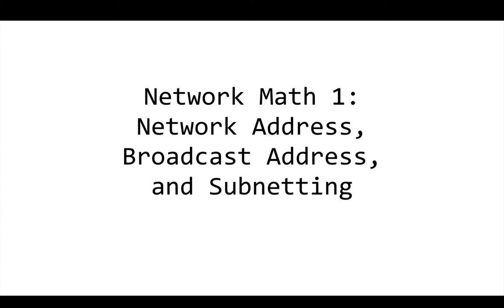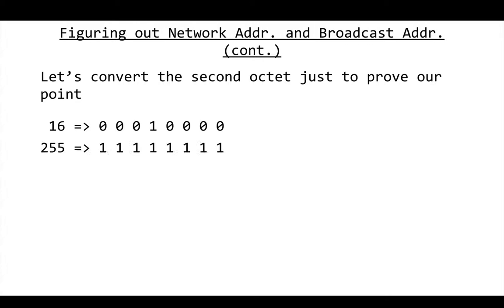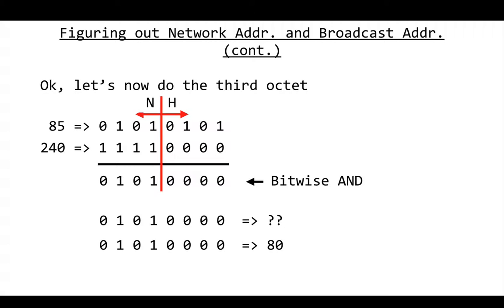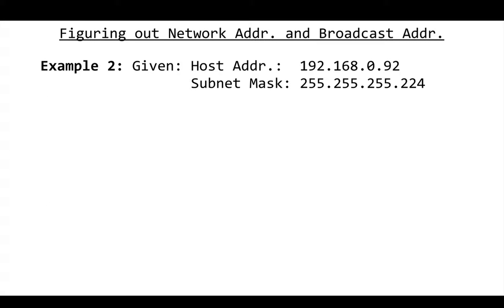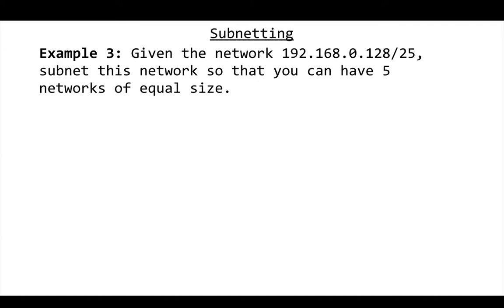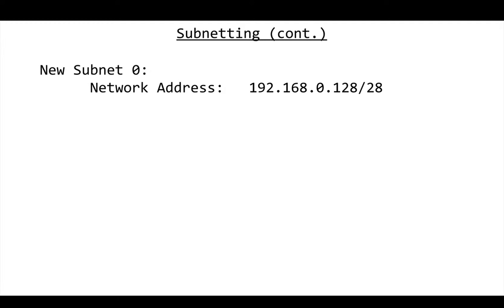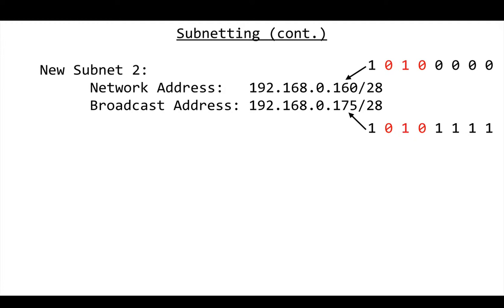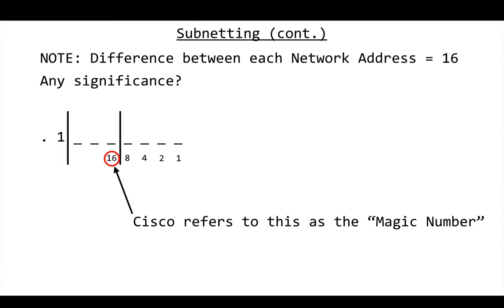NetworkMath1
This is a supplemental lecture related to Network Math which includes the determination of the Network Address and Broadcast address for a host given the host's IP address and the networks network mask.  It also shows an example of subnetting a network to create equal sized subnets.